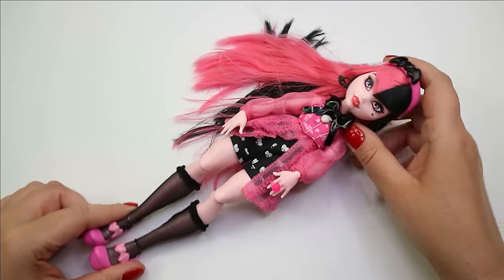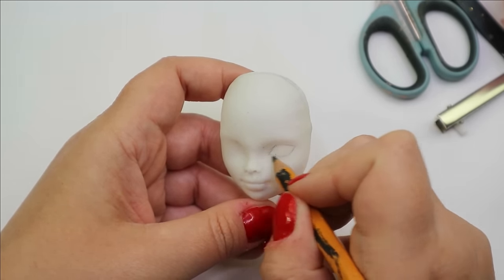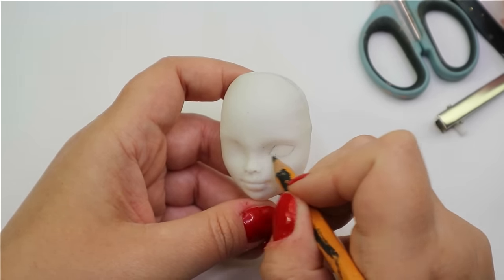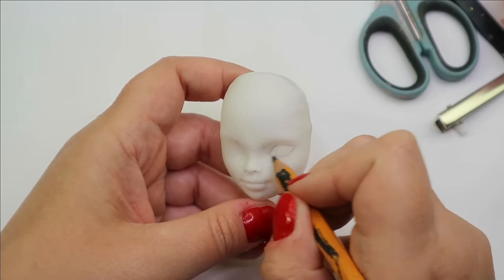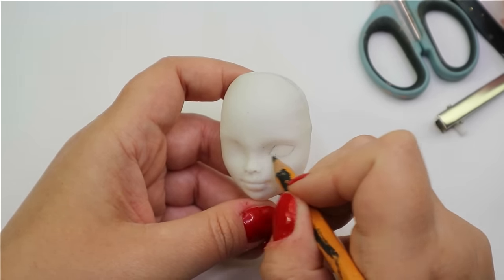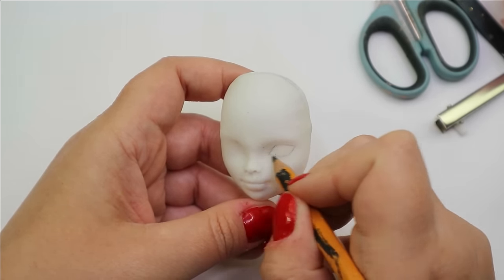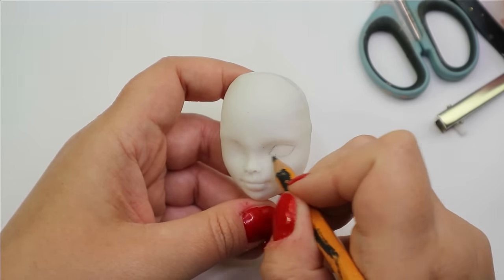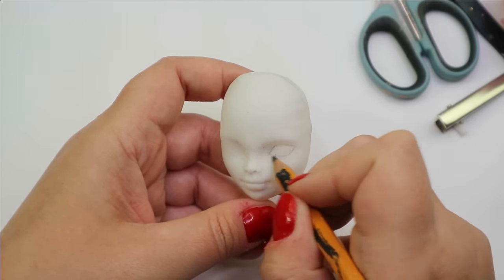I MADE JOROGUMO - THE SPIDER WITCH DOLL / Monster High Doll Repaint by Poppen Atelier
In this Halloween special Monster High transformation I will repaint a new Draculaura to make her look like a spider witch Jorogumo from Japanese folklore.